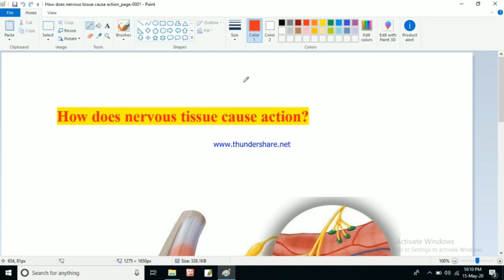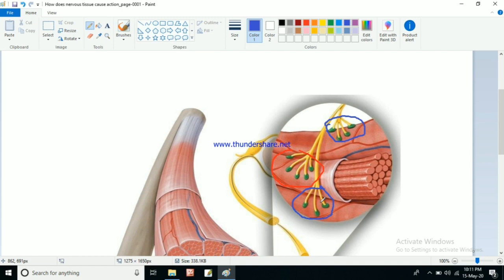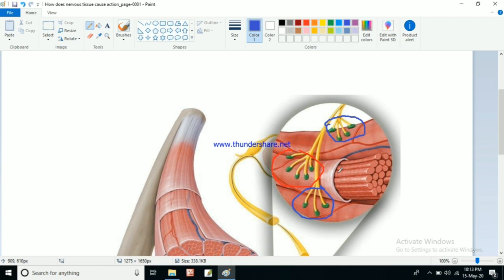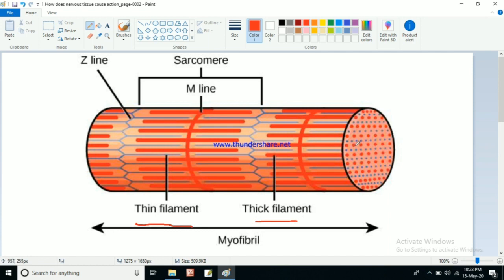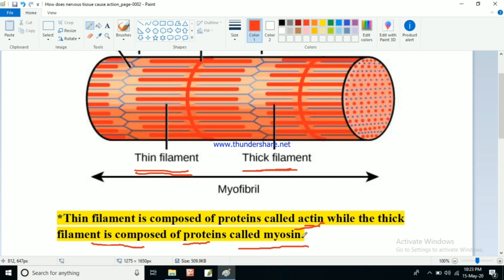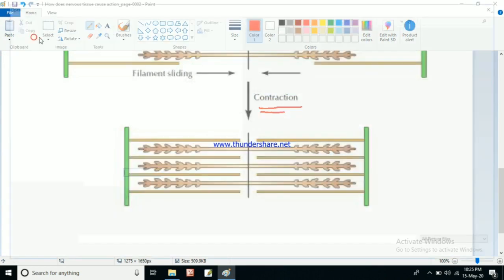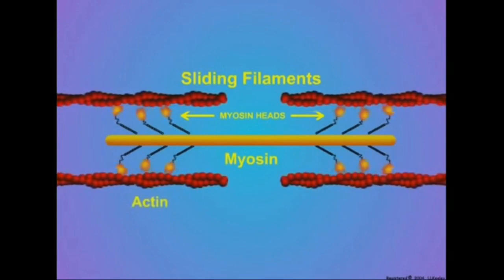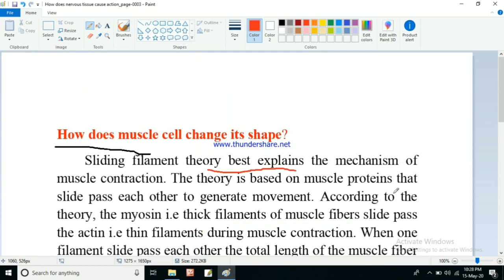How does nervous tissue cause action? Muscle contraction, Control & Coordination, Class 10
The video contains description of neuromuscular junction, muscle contraction, sliding filament theory.